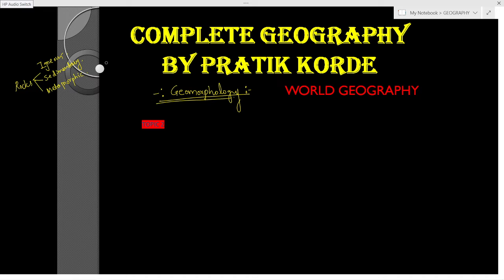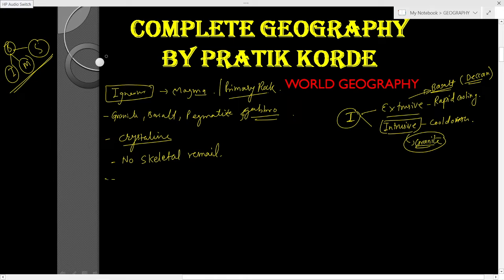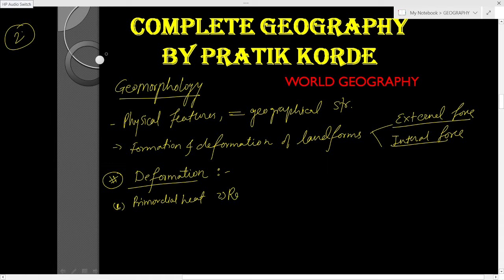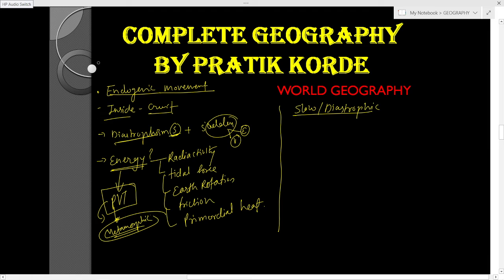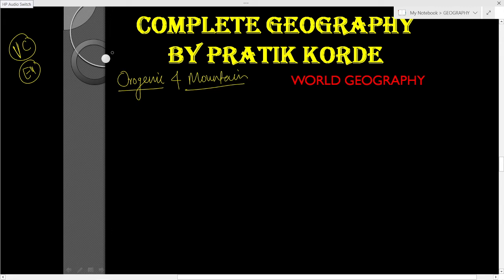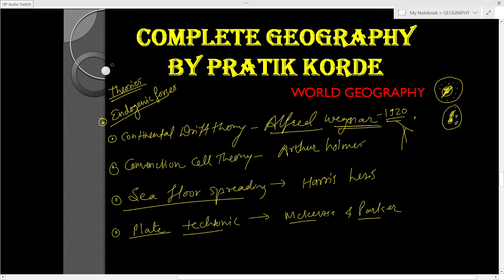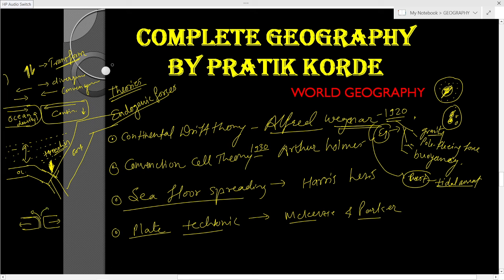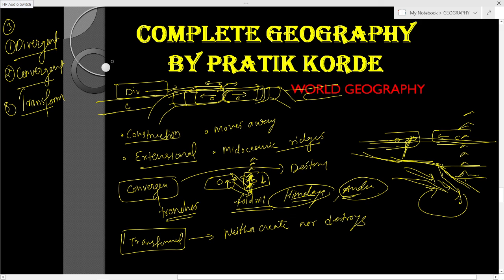COMPLETE GEOGRAPHY | GEOMORPHOLOGY